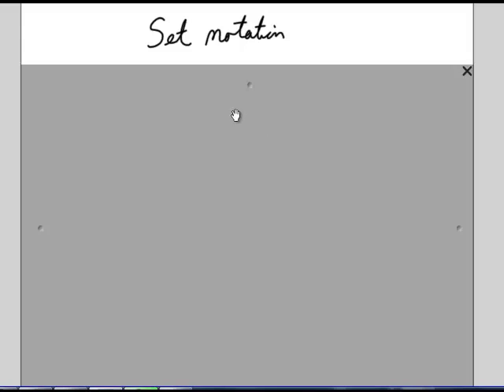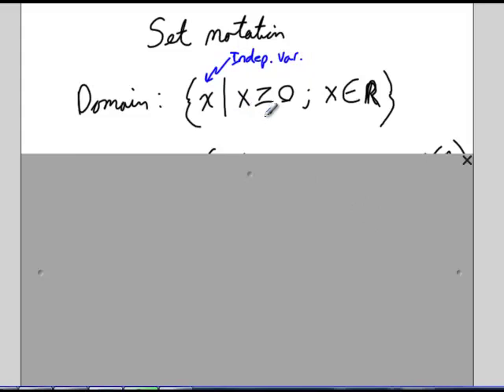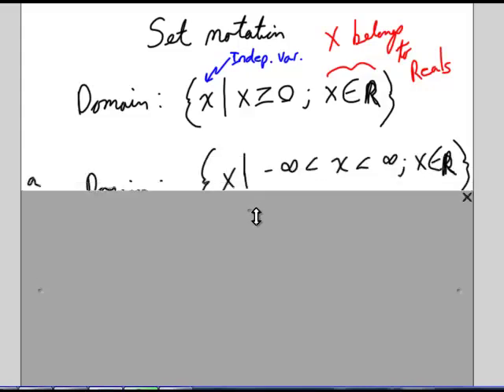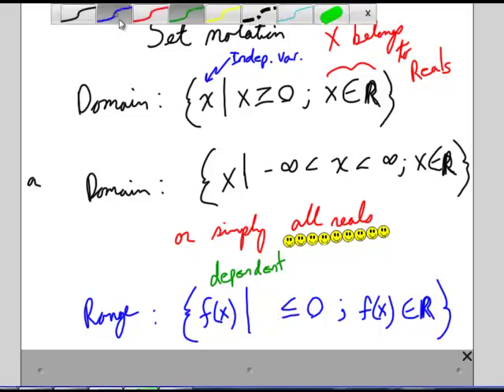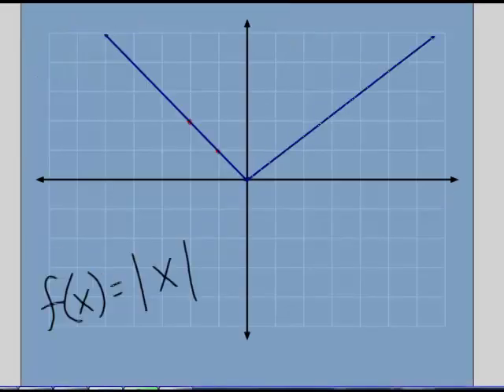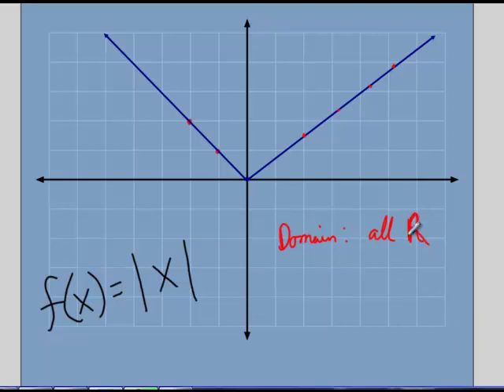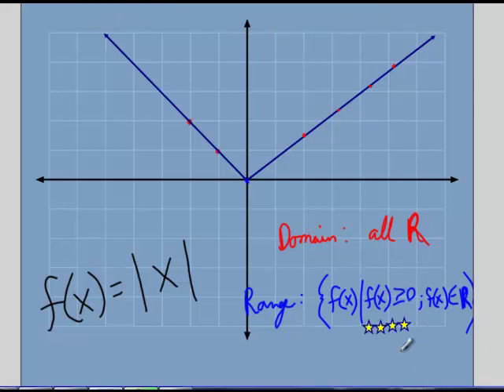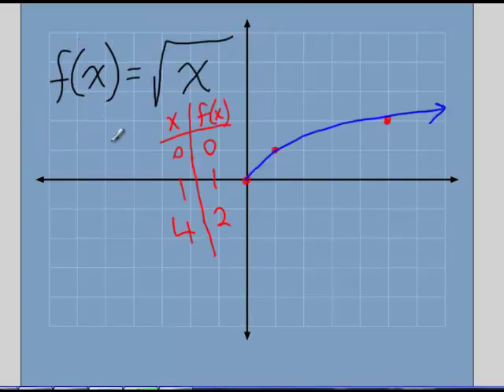15 activity d and r of graphs of common functions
Finding the domain and range of common functions such as parabolas, absolute valued functions, lines and etc.